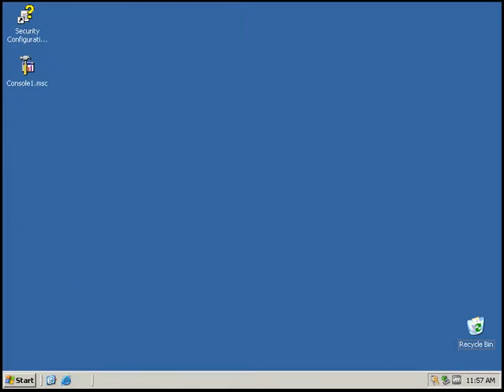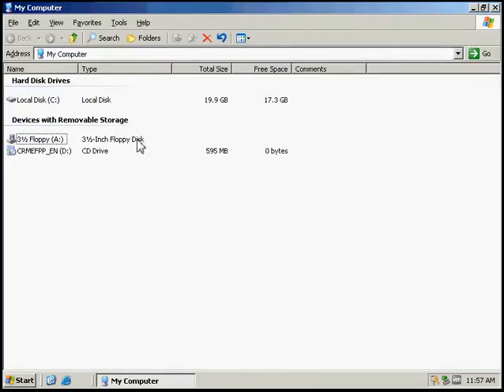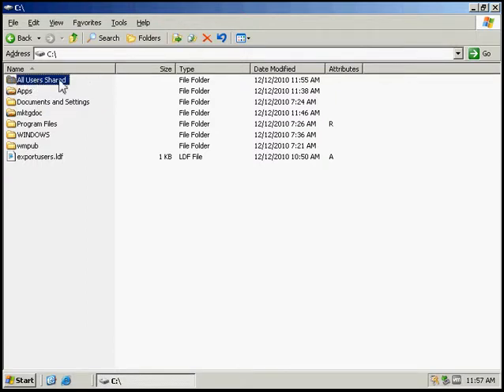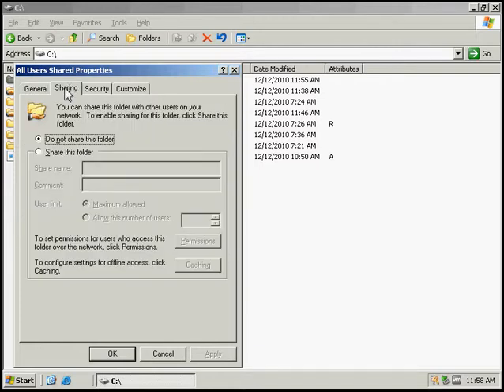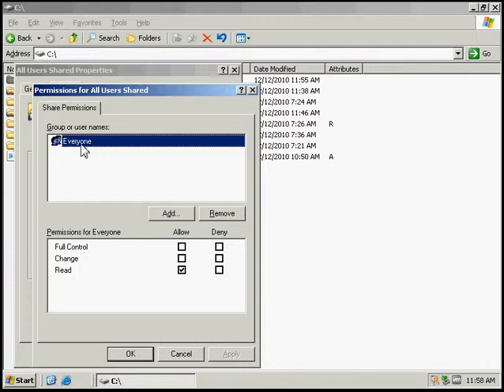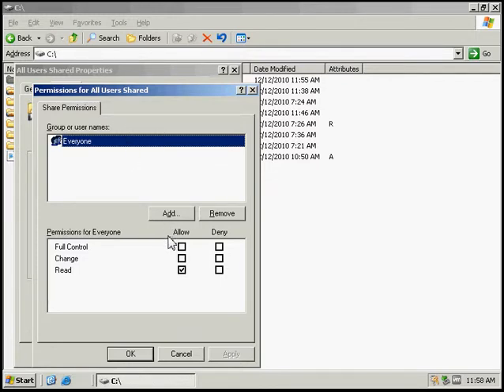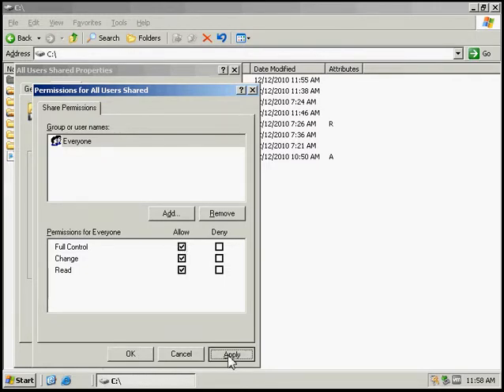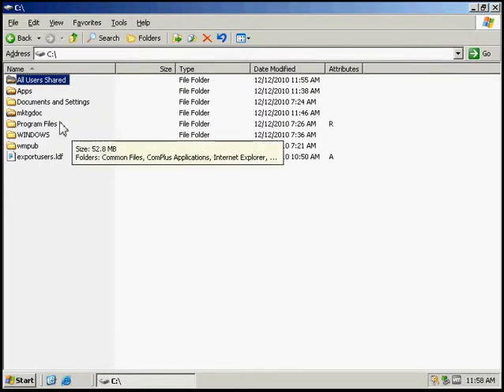Implementing Shared Folder Permissions.avi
Implementing Shared Folder Permissions in Windows Server 2003